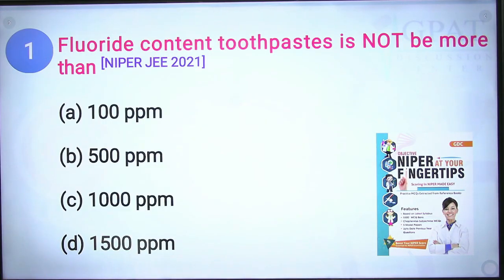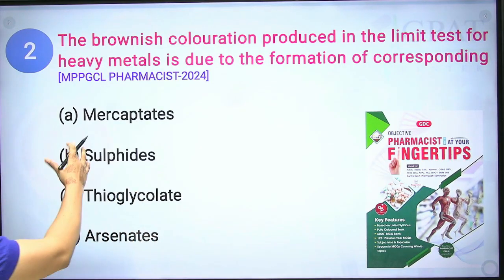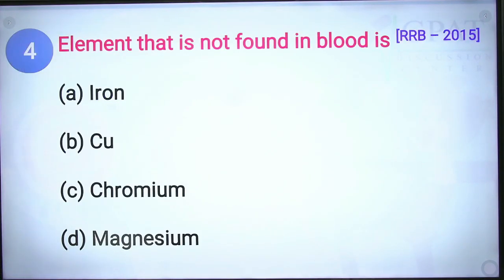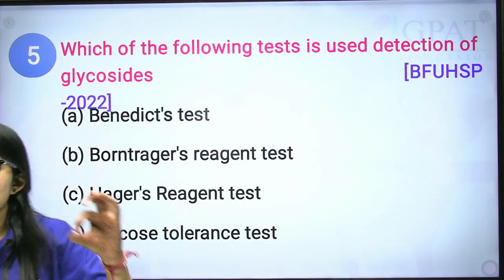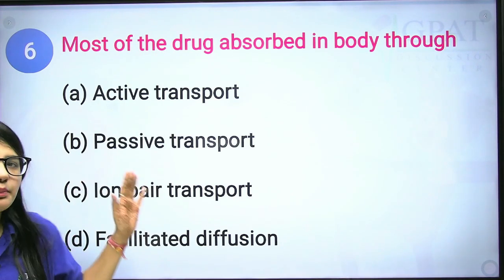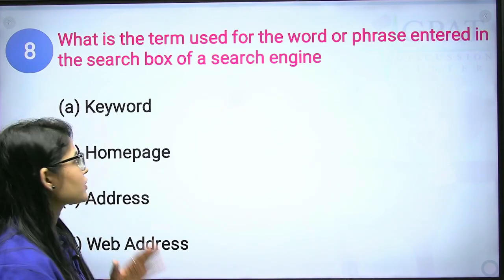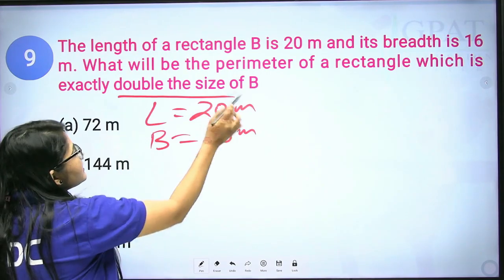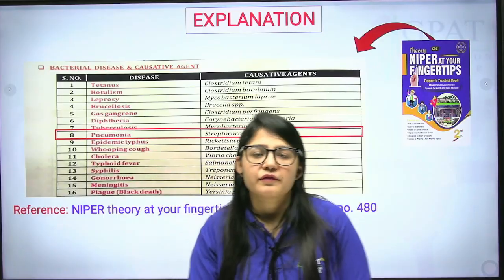💊 DAILY PHARMA DOSE – 26 | Your One Step Closer to GPAT, PHARMACIST, NIPER & DI Success!